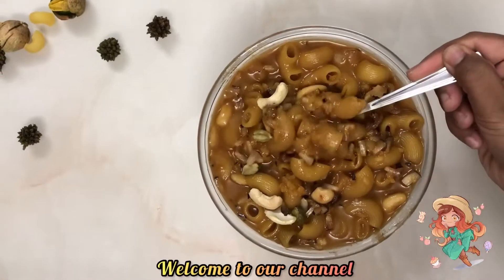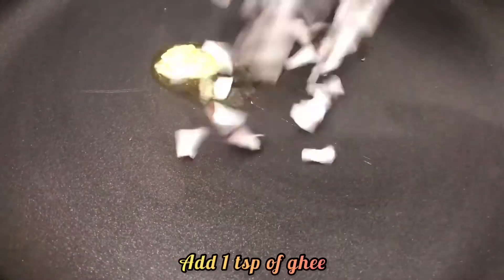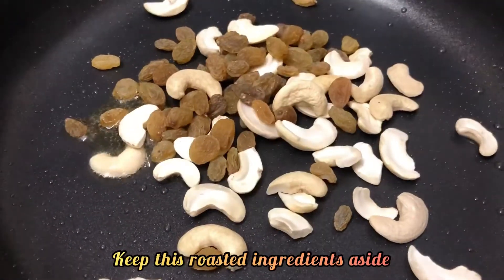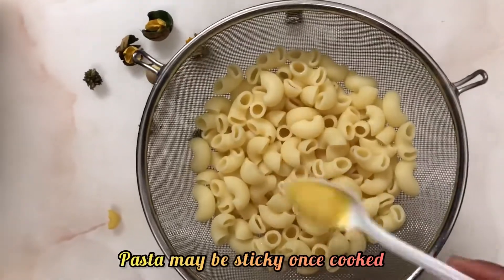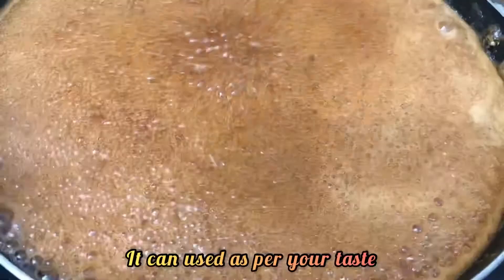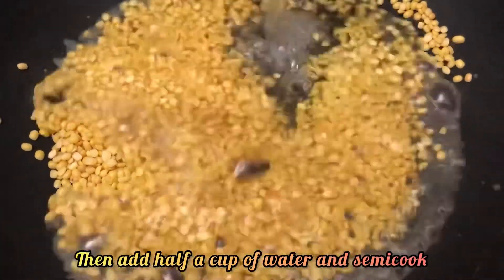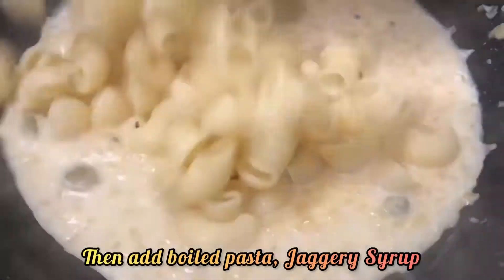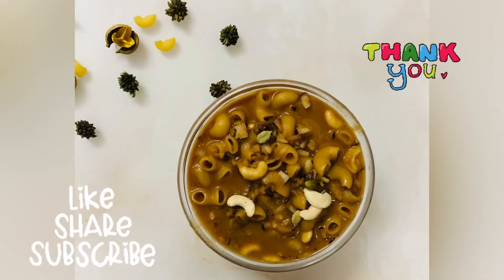Pasta Payasam Recipe|The Delish Diary|Indian Dessert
Welcome to " The Delish Diary "

Recipe for today is " Pasta Payasam"

Ingredients:
▪Pasta - 1Cup
▪Moong Dal- 1/2Cup
▪Milk- 1/2Cup
▪Chopped Coconuts- 1/4Cup
▪Cashewnut and Raisin - Req
▪Jaggery- Required
▪Cardamom- 3-4

Procedure
▪Heat the pan add 1tsp of ghee and roast one handful of finely chopped coconuts until it becomes light brown.
▪In the same pan, add ghee and roast one handful of raisin and cashewnuts. Keep it aside
▪Take another pan, pour 4 glasses of water and add 1cup pasta and let it cook.
▪Add 1tsp of ghee in drained pasta and toss it.
▪To make jaggery syrup,  add jaggery in water and cook until it gets thick paste like consistency. It can be used as per your taste.
▪Meanwhile in other pan add half a cup of moong dal. roast it well then add half a cup of water and semi cook.
▪Once it is semi cooked add half a cup of milk to cook moong dal.Adding  milk is optional you can even use water to cook moong dal entirely .
▪Add 3 to 4 cardamons it gives nice aroma.
▪Then add boiled pasta , jaggery syrup and fried coconuts and nuts
▪Mix them well. Cook about 2mins and switch off the flame. ▪Our pasta payasam is ready to serve.
▪Serve them hot